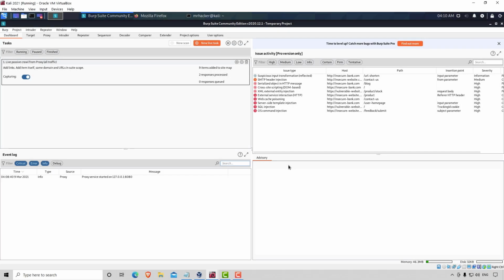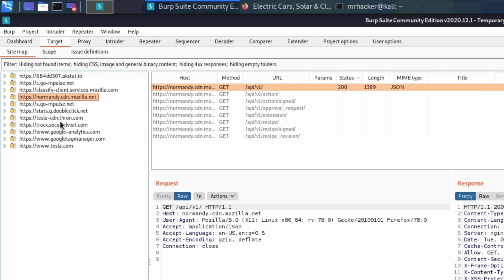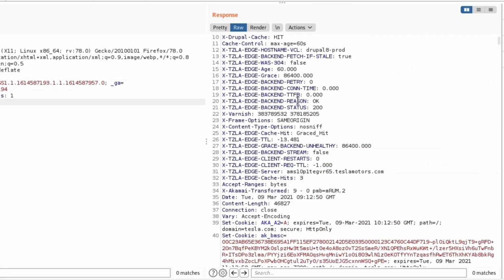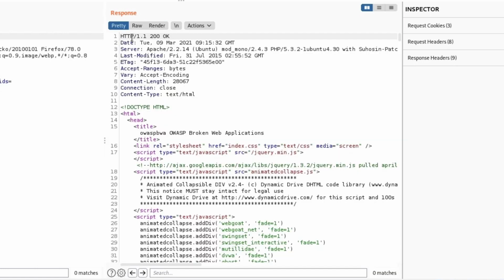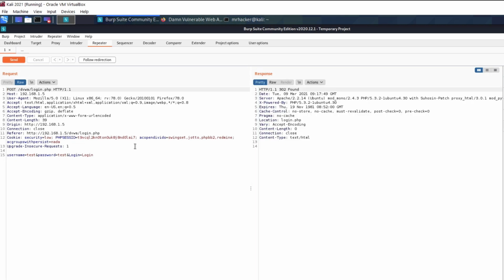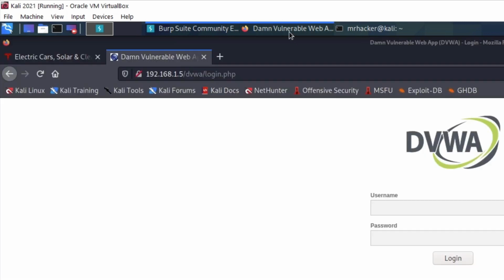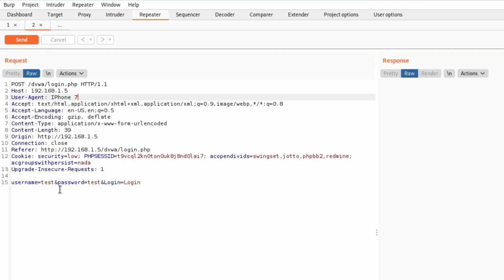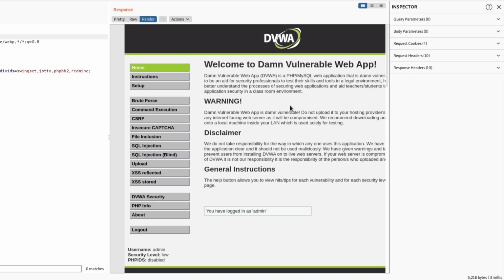burp suite 4